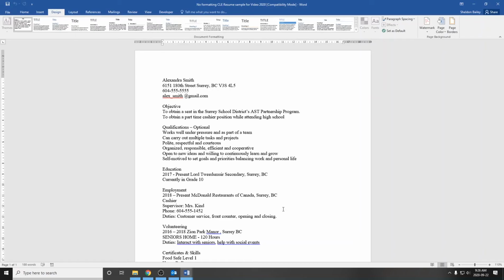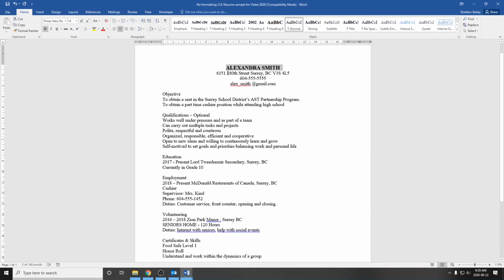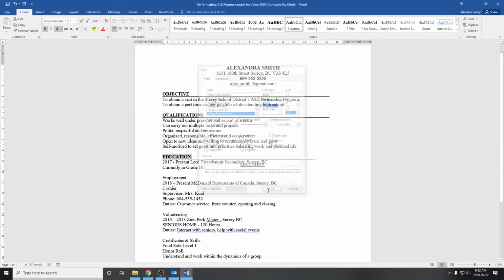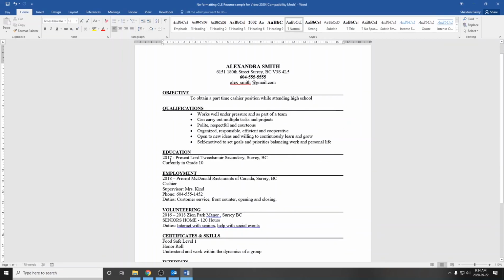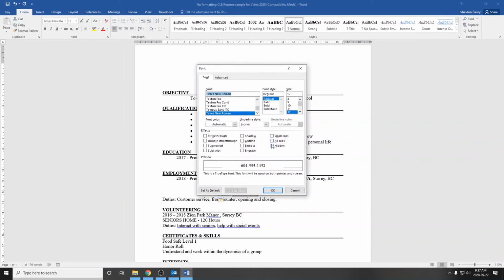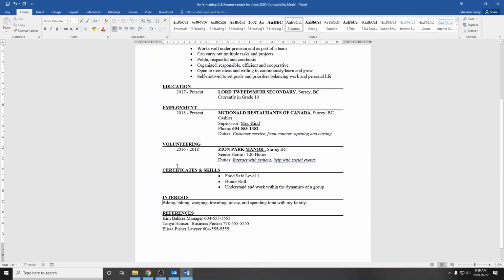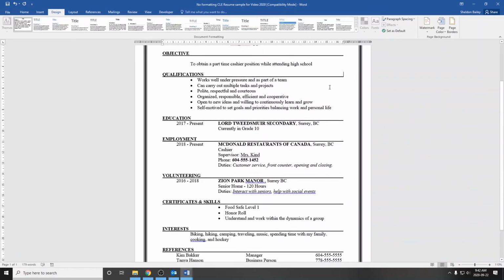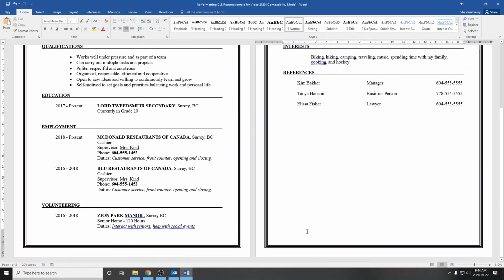CLE10 Resume video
This video provides information on creating s simple and effective resume.